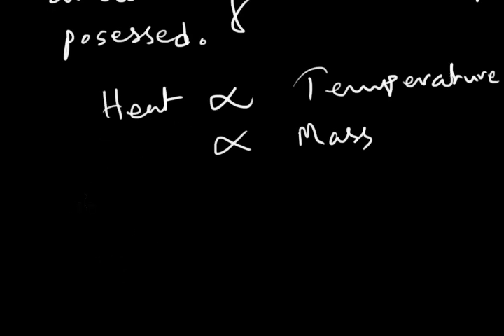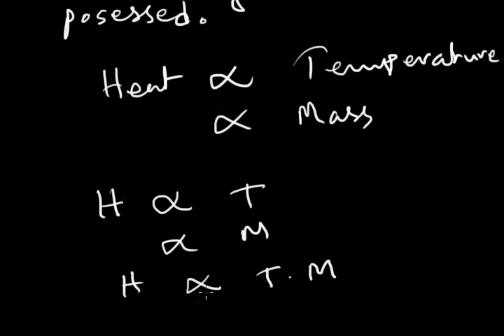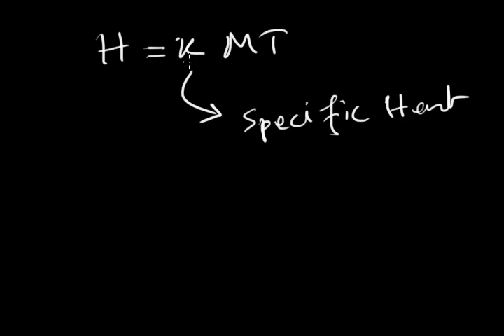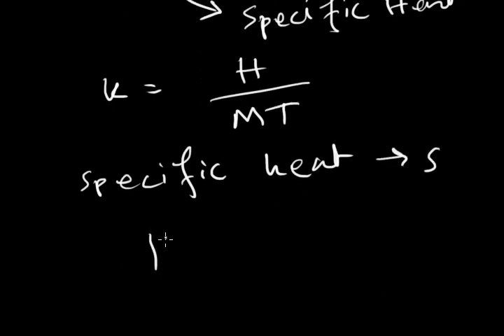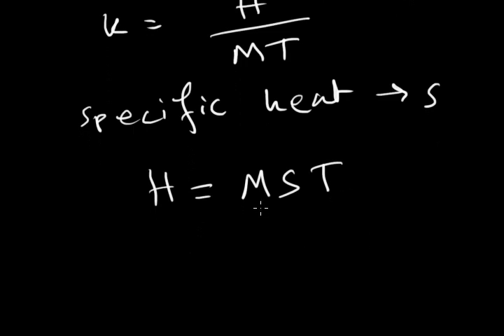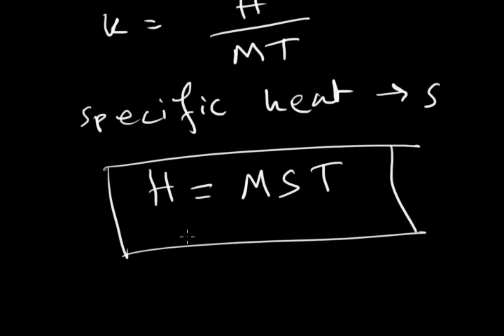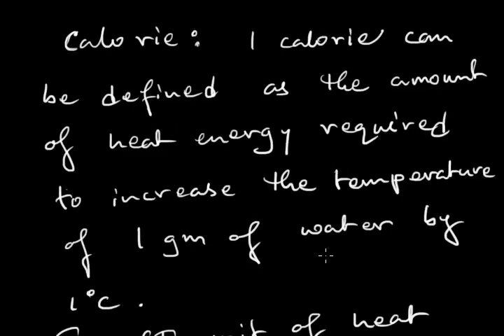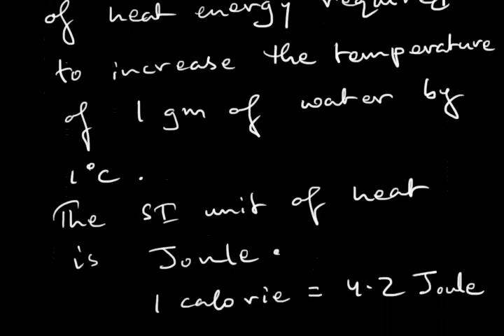Heat and temperature | Introduction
Discussion about heat, temperature, unit of heat. Relation between calorie and joule.